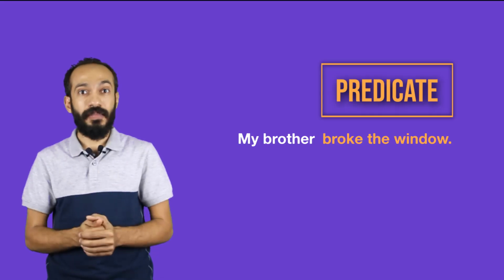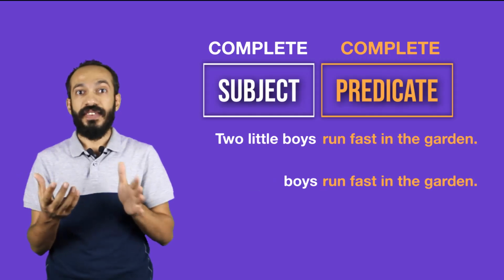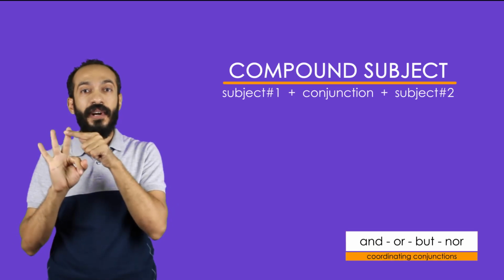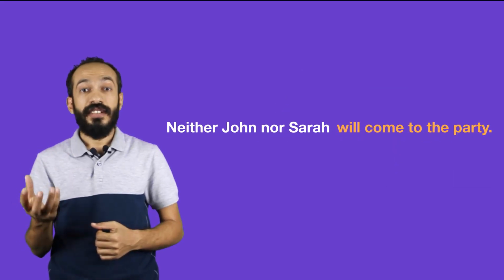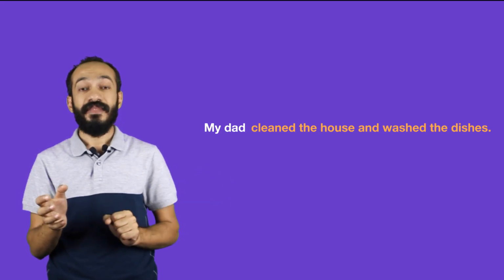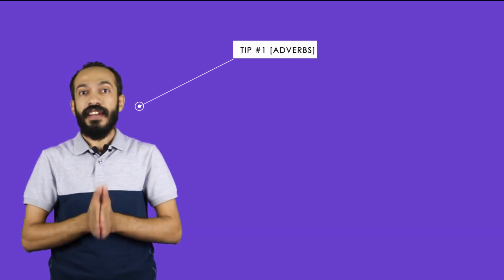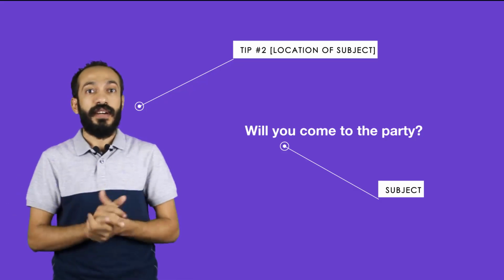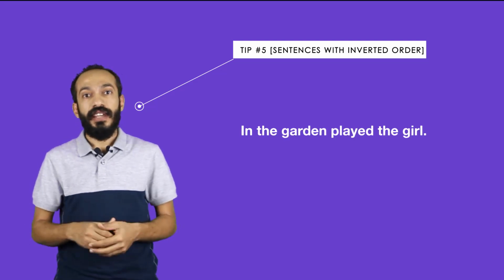Parts of a Sentence (Subject and Predicate) Grades 2-3-4-5-6